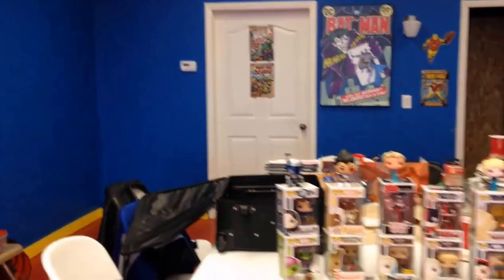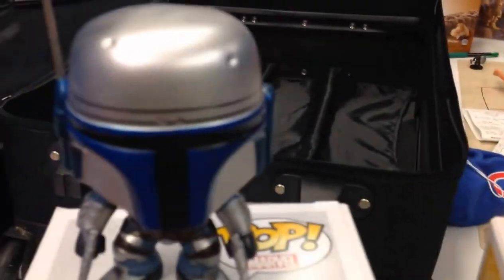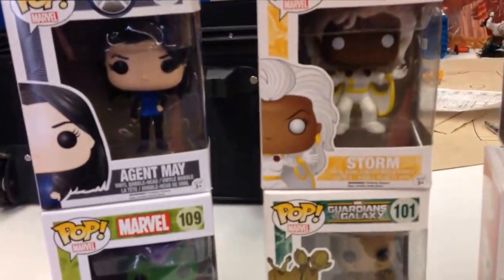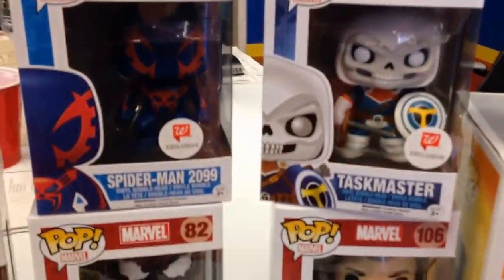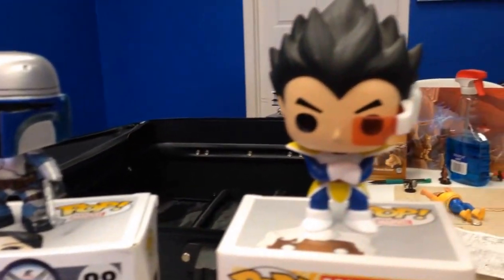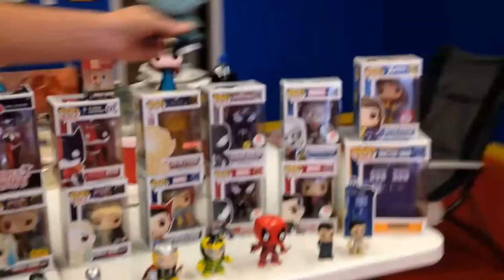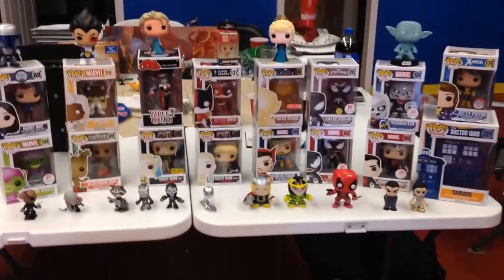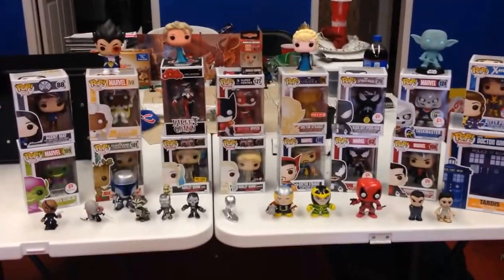Billy's FUNKO POP! Collection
This Video is NOT made for kids, This video is for adult collectors Today on the show, we take a look at Billy's Funko Pop! collection.

2924 N. Martin Luther King Jr. Drive
Decatur, IL.